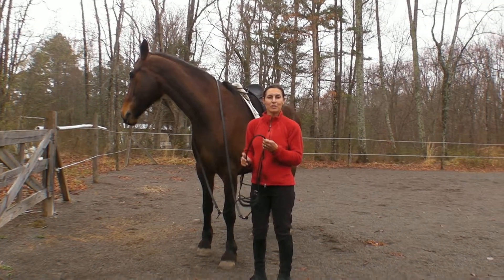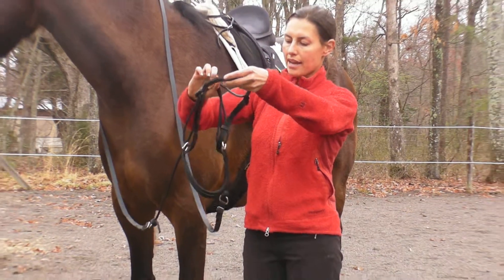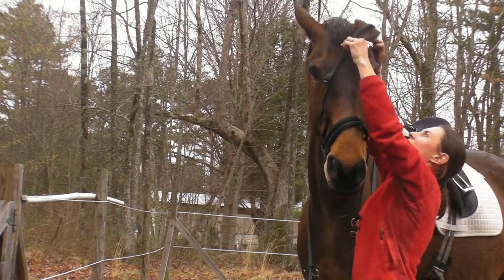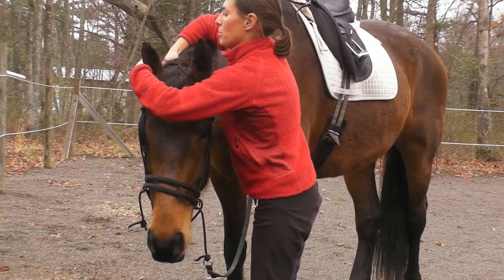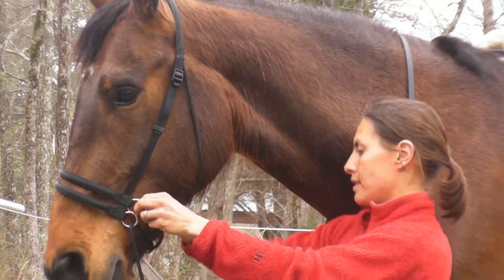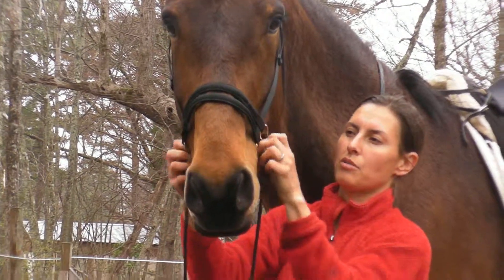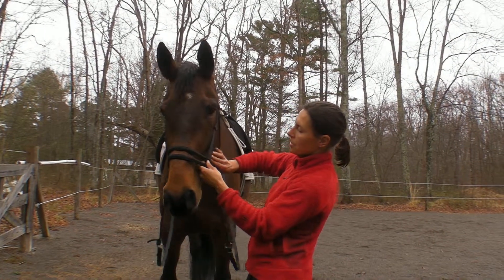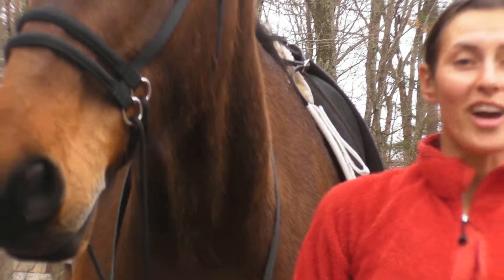How to put on and adjust the Ultimate Bitless Bridle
Here's a short clip on how to put on the Ultimate Bitless Bridle.